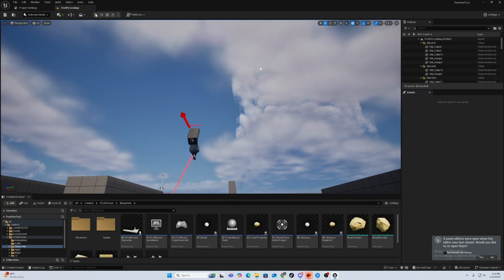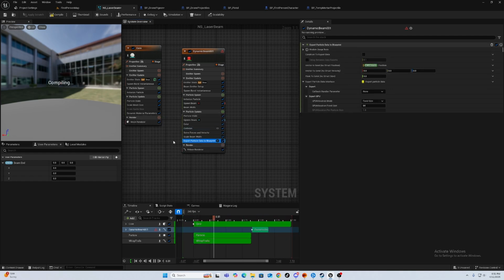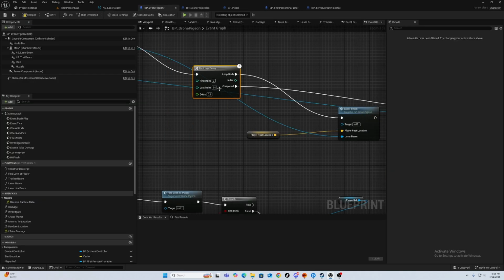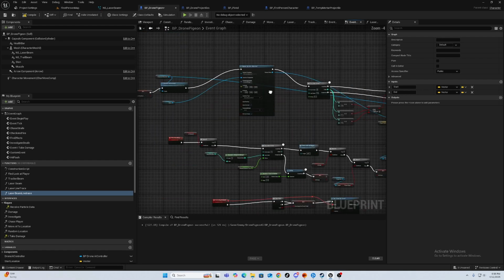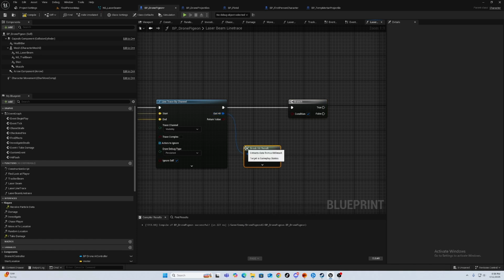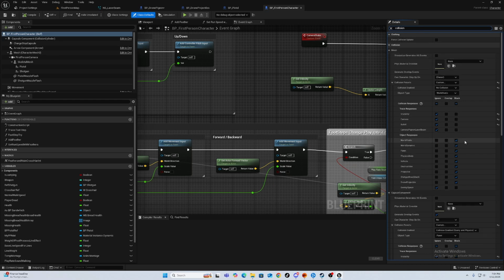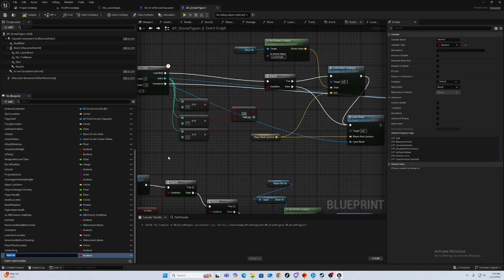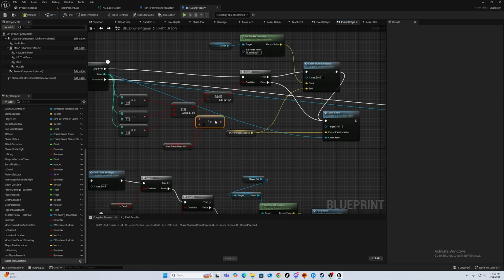Matching Linetrace with Delayed Niagara Emitter